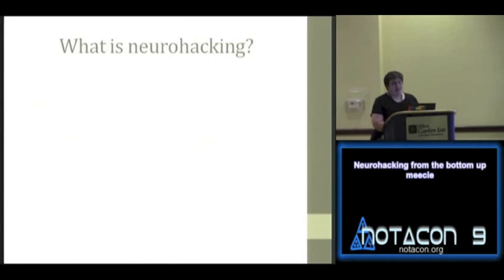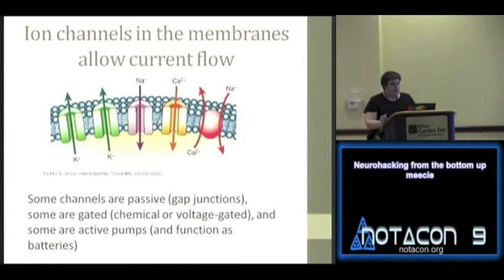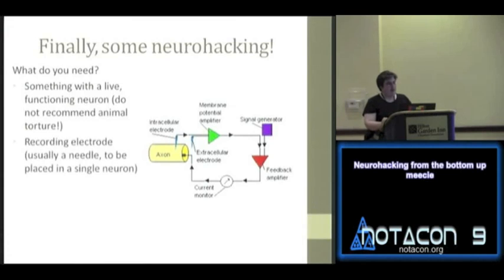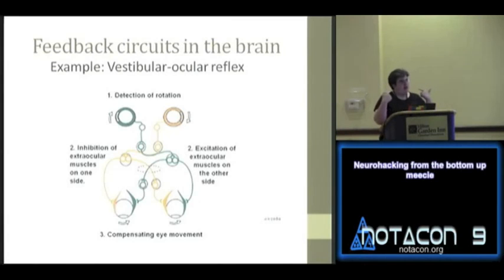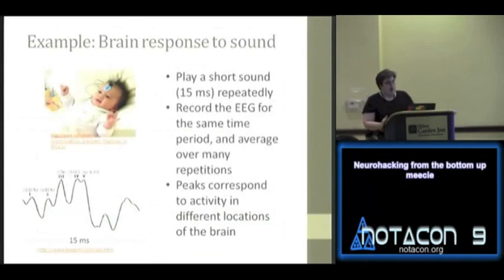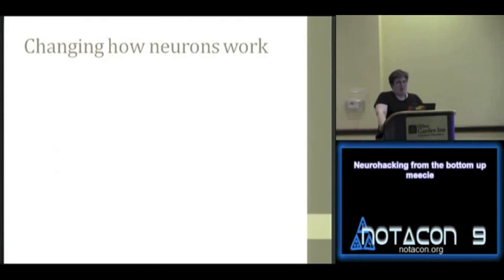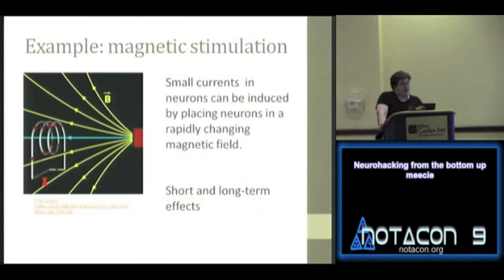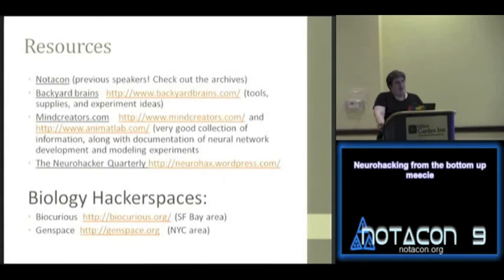NOTACON 9 Neurohacking from the bottom up EN) enh audio